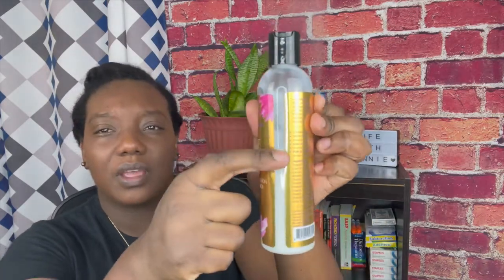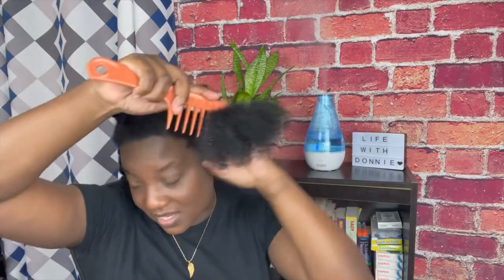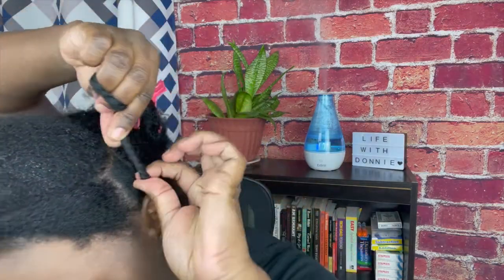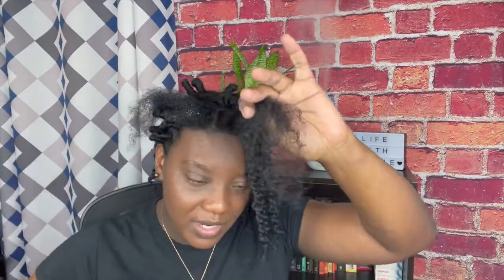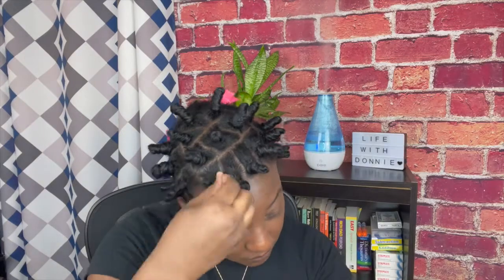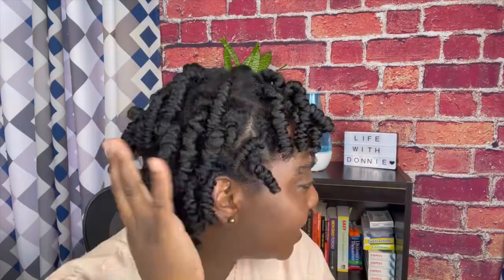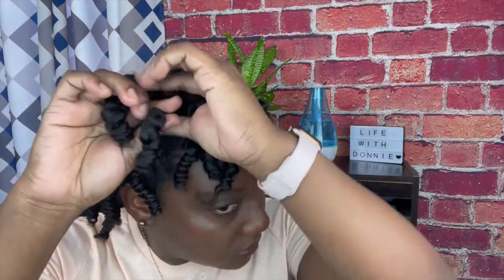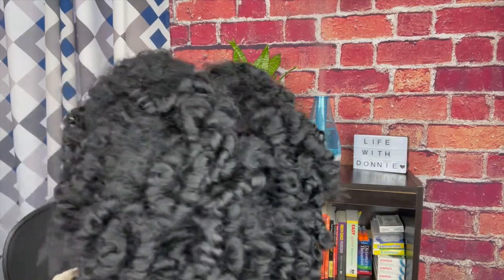BANTU KNOTS ON WET NATURAL HAIR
Hey Everyone,

Welcome back! It feels like such a long time since I did a hair video. But, I'm back with a really good one for you today. I did Bantu knots.

I have since improved my previous technique, some of which I am sharing with you.